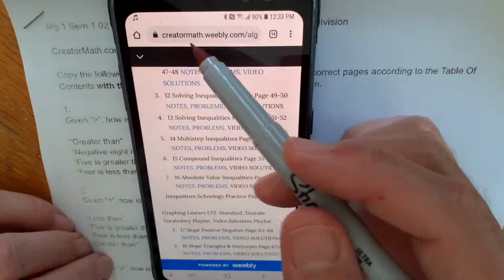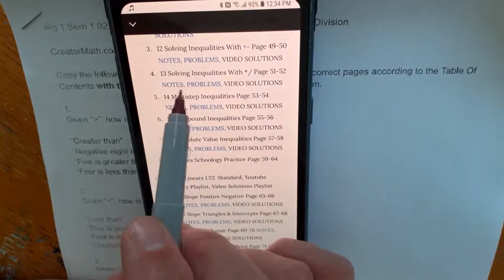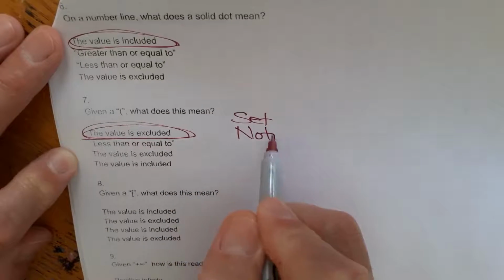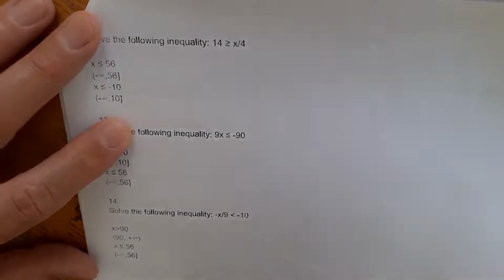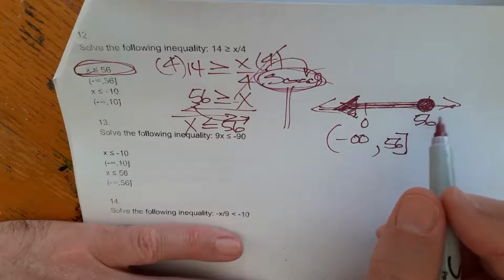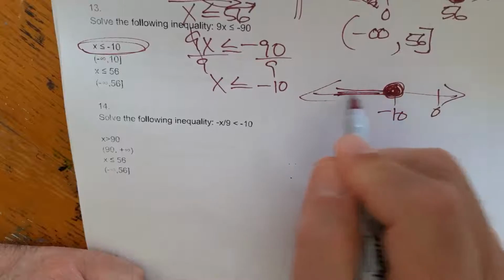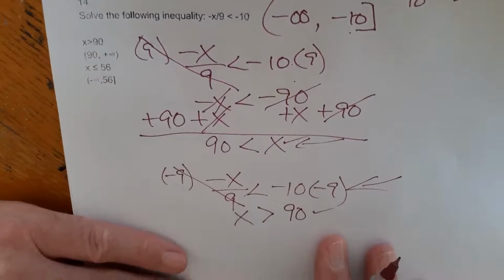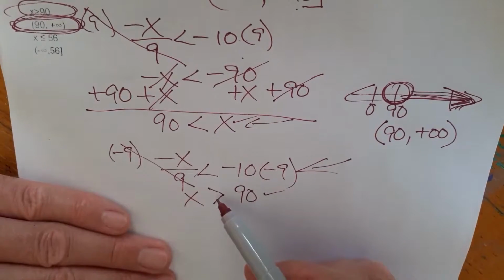Alg 1 Sem 1 02 Inequalities 04 Solving Inequalities With Times Division CreatorMath.com